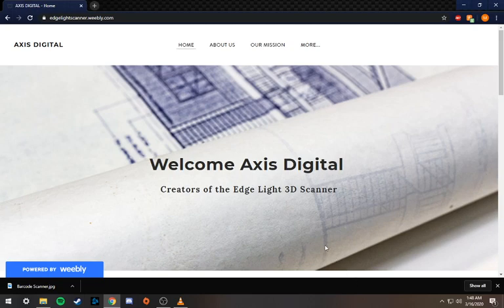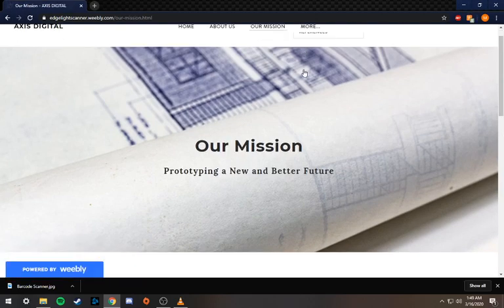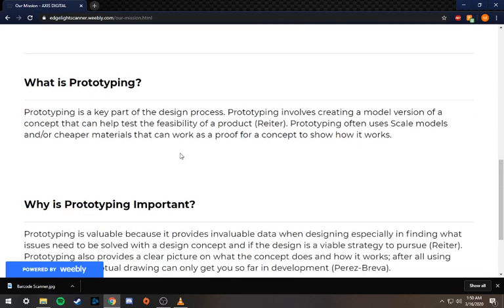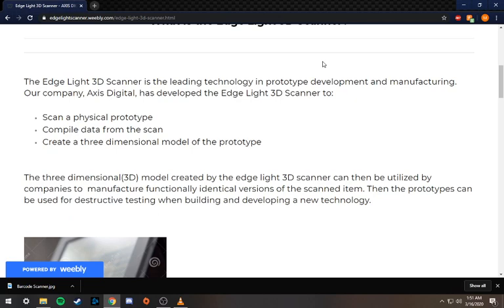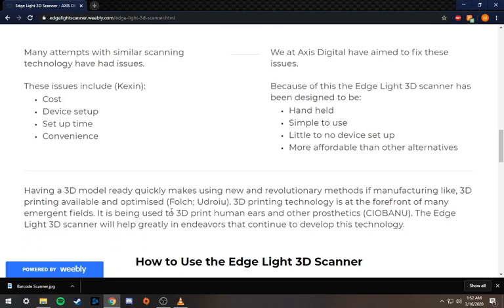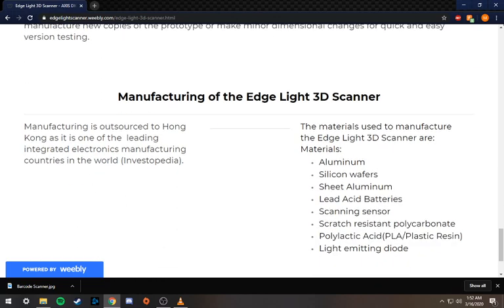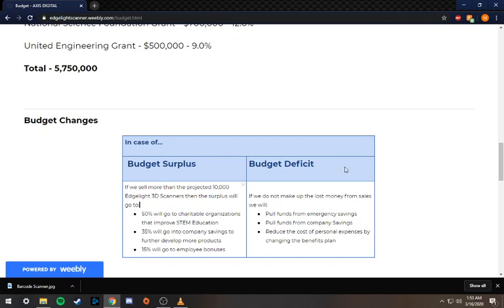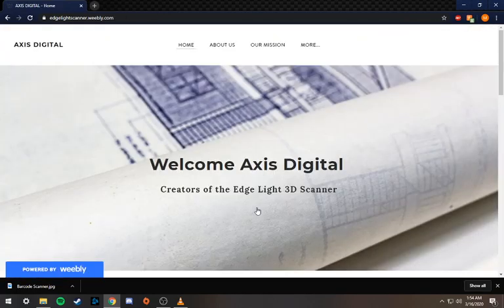The Edge Light 3d Scanner